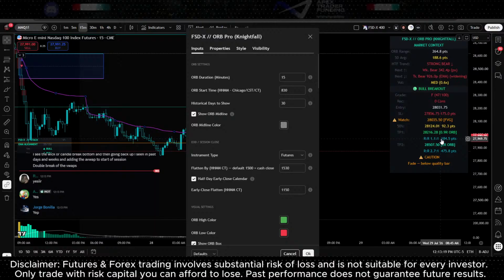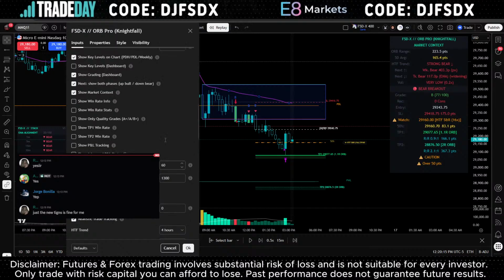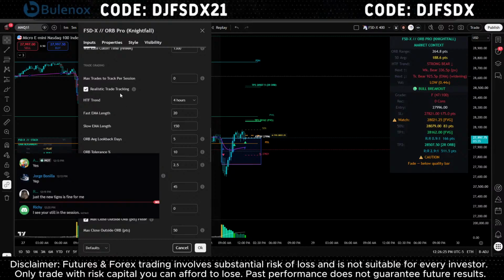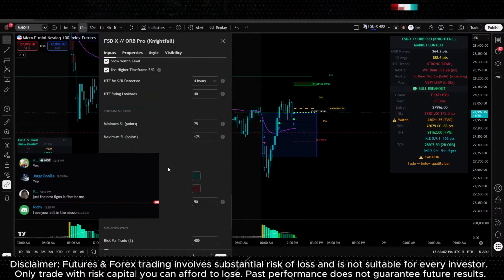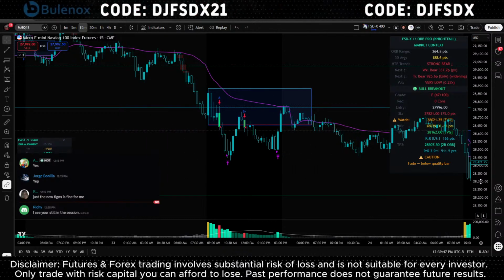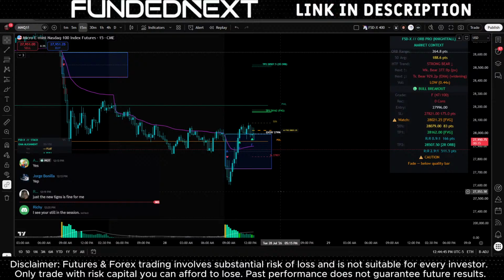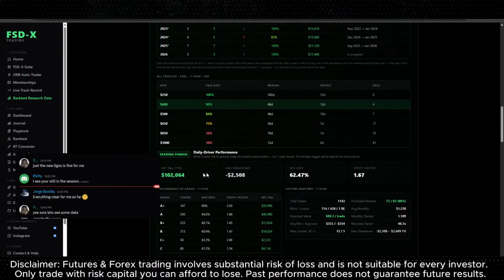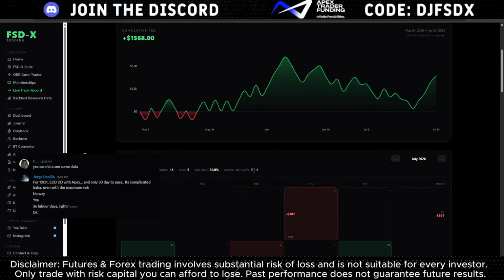FSD-X Trading | Live Walkthrough 7/28/2026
🚀 FSD-X VIP Ecosystem — A rules-based, proprietary trading framework designed for structure and data validation.

(Vip Access • 14 Days Free)

(Collaborative Sessions & Automated Chart Mapping)

🔥 WHAT YOU UNLOCK WITH YOUR VIP TRIAL:
• FSD-X ORB PRO Knightfall NQ/MNQ opening range indicator with automated setup grading (A+ through C).
• FSD-X // Volume: Companion pane syncing institutional participation and breakout candle highlighting.
• FSD-X ORB PRO Backtester: Dedicated strategy script engine to stress-test your rules.
• FSD-X Nexus 2.0 Chrome Extension: Built-in journal, calculator, economic calendar, and AI analyzer right next to your chart.
• Strategy Optimizer PRO Extension: Brute-force data automation running thousands of parameter iterations in minutes.
• FSD-X Stack V1: 7-Timeframe Trend Bias Matrix checking 1m to Daily intervals simultaneously.
• FSD-X Scout (Beta): Real-time Discord automation channels tracking structural breakouts.
• Risk Modeling Dashboard: Real-time visual on-chart SL/TP tracking and tracking period metrics.
• Daily Discord Sessions: Collaborative live morning workspace to map out market context together. All trades discussed are strictly educational/hypothetical.

Using these links helps support the FSD-X community and future giveaways.

⚠️ CFTC RULE 4.41 HYPOTHETICAL PERFORMANCE DISCLOSURE

TradingView® is a registered trademark of TradingView, Inc. No TradingView company has any affiliation with the owner, developer, or provider of the products or services described herein, or any interest, ownership or otherwise, in any such product or service, or endorses, recommends or approves any such product or service.

FSD-X is an independent software provider. Performance metrics, system evaluations, and user results posted within community channels reflect educational tools and should not be construed as investment or financial advice. This is not an auto-trading system; no trade signals are provided. All daily Discord sessions reflect collaborative market analysis.